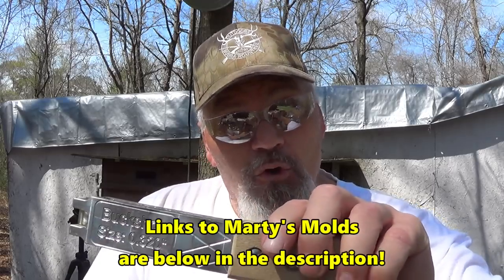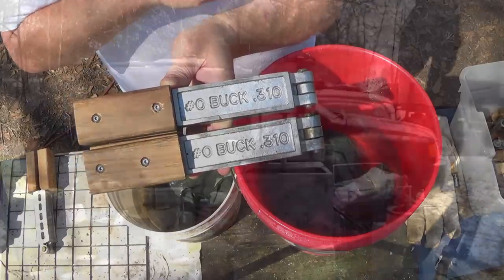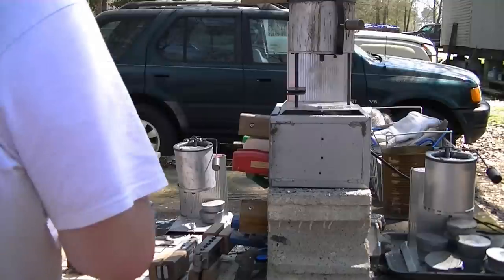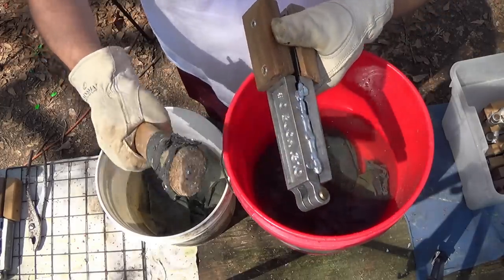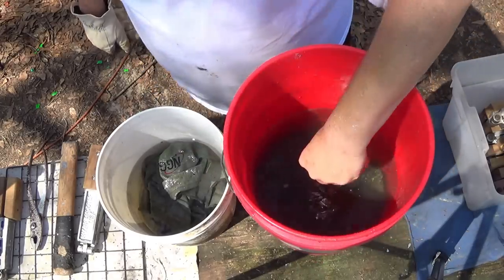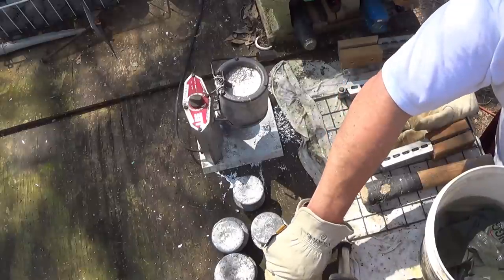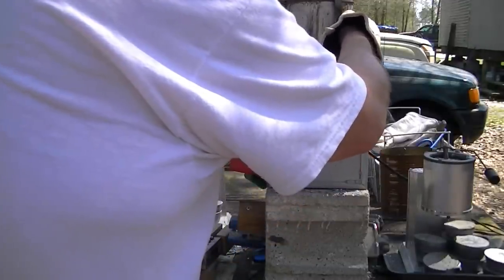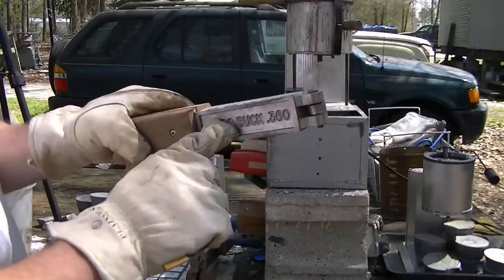Molding up some Buckshot Pellets! I have to re-stock my supply!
The boys at the club have almost used up all of the buckshot that I had on hand! It's time to make some more, ya'll come along with me.